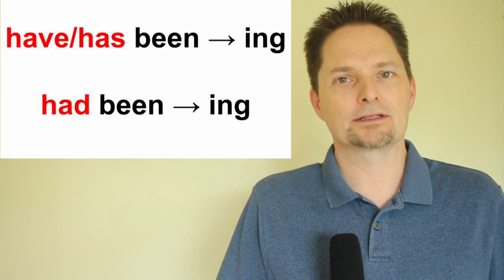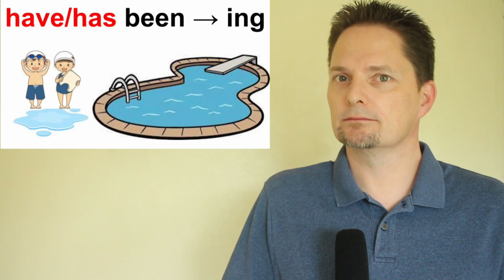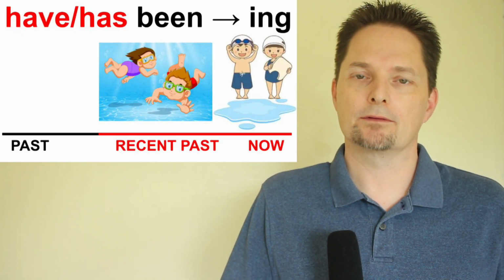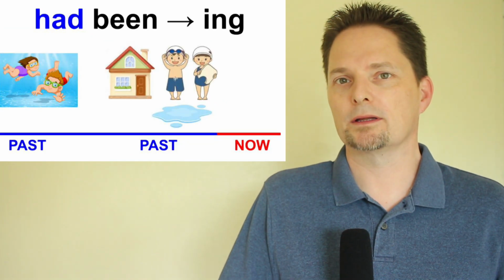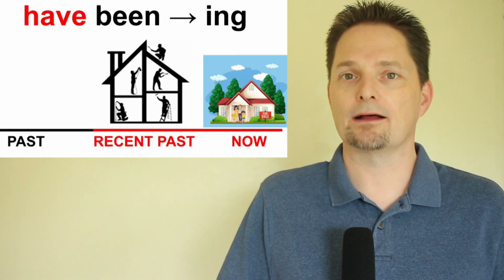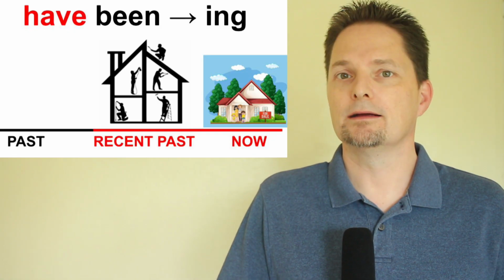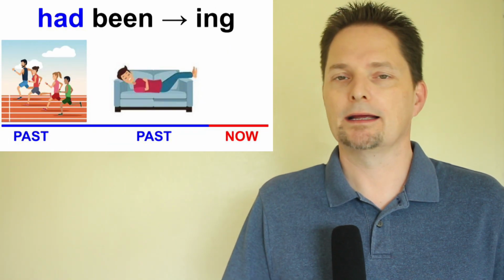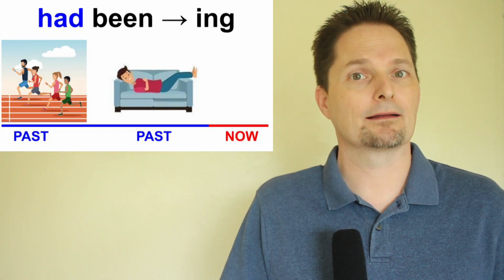PRESENT PERFECT CONTINUOUS vs. PAST PERFECT CONTINUOUS / ENGLISH GRAMMAR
If you want to practice listening and reading more, click the link above to purchase a great book that we use in our classes to improve our students' vocabulary and comprehension.  The book is full of fun and interesting stories, and it comes with free audio.  Check it out!